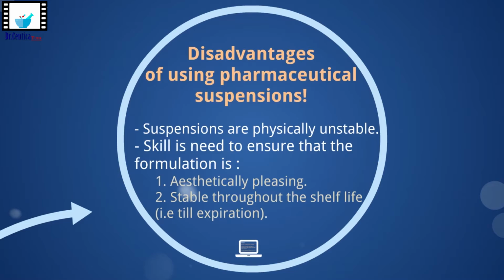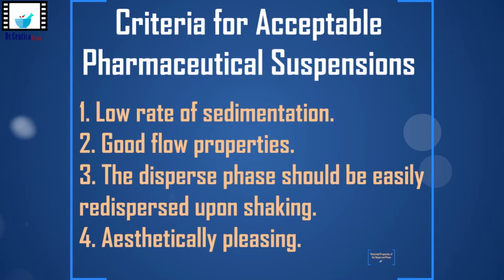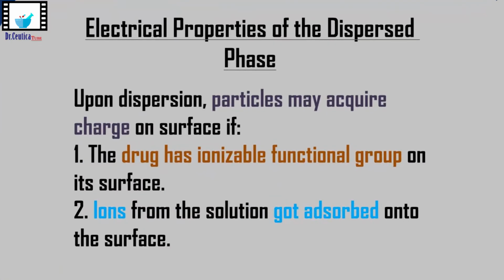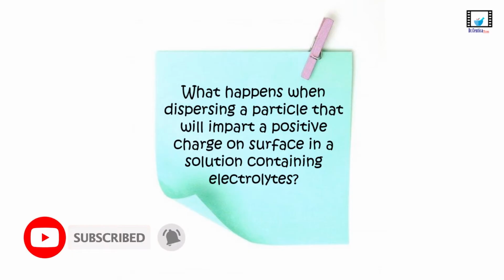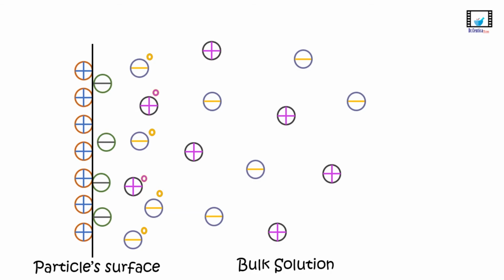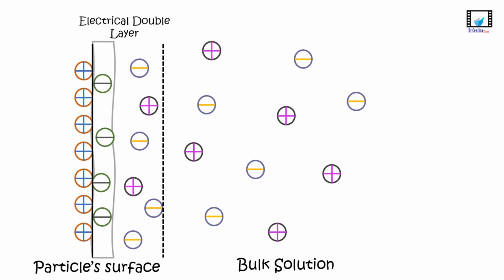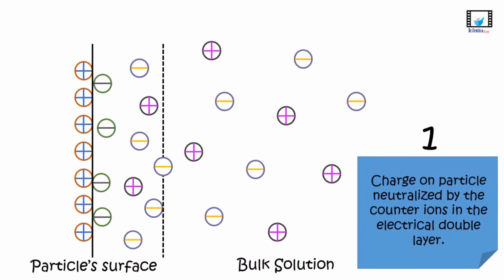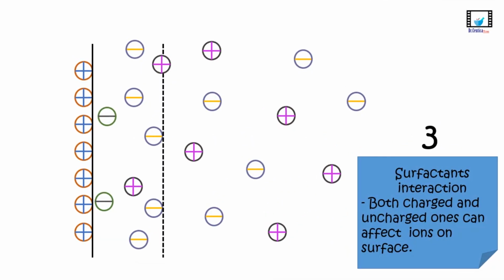Pharmaceutical Suspensions 2 | Electrical Properties of the Dispersed Phase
In this video we dive into the electrical double layer and the zeta potential with other related concepts of the electrical properties of the dispersed phase to establish a solid ground to understand how to formulate stable pharmaceutical suspensions.

Enjoy watching and as always: Stay Fab!